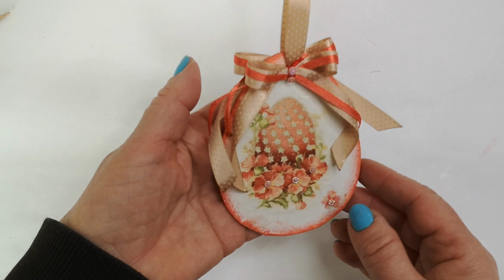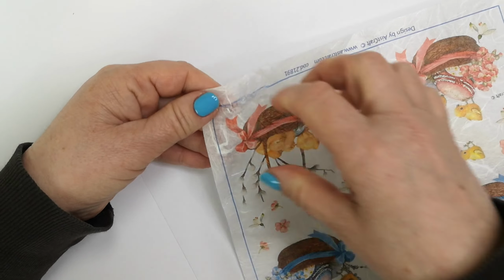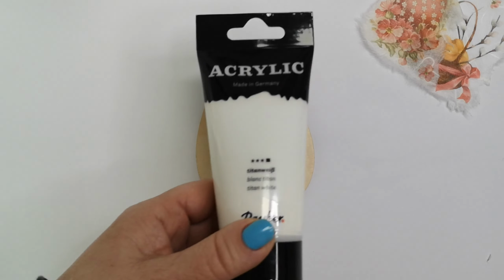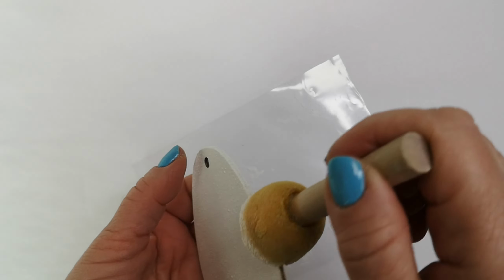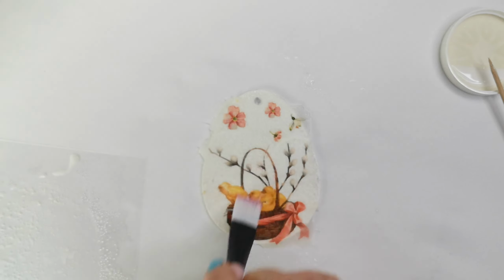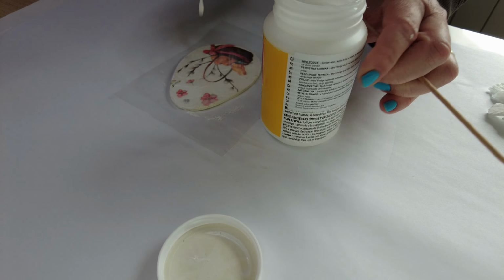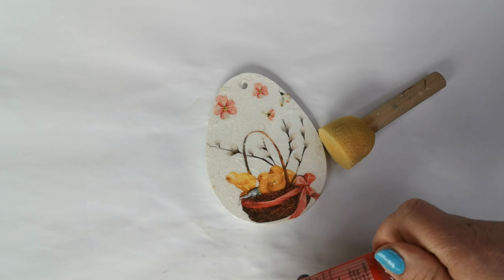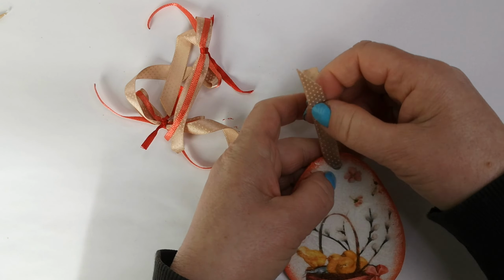DIY Easter Decoupage Decoration. Easy for beginners.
Today we will be making an Easter decoration.

We need:
– an Easter motif,
– egg - shaped wooden base,
– brushes and a sponge,
– Mod Podge,
– some acrylic paints,
– 2 bows,
– and small decorative crystal stones.

Turning Slowly - Ugonna Onyekwe